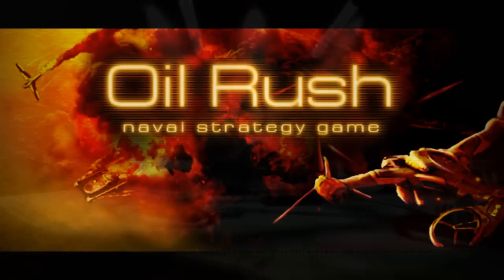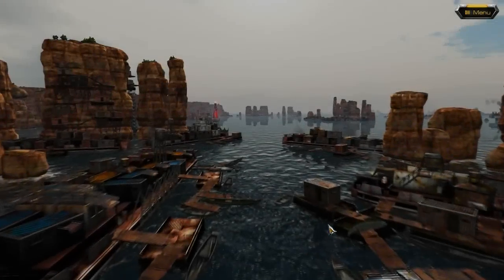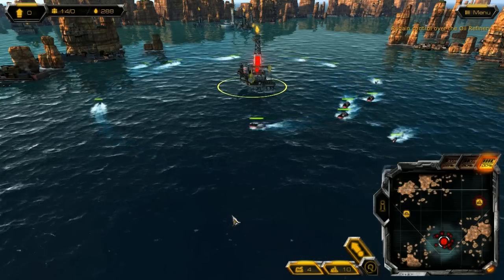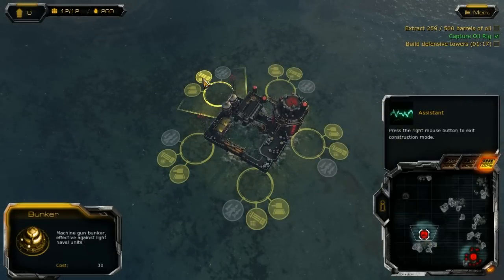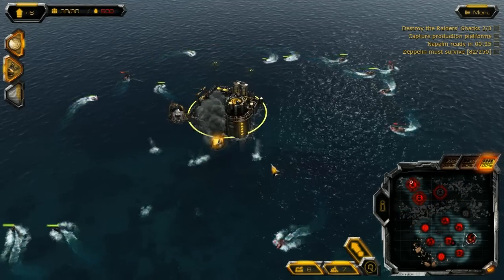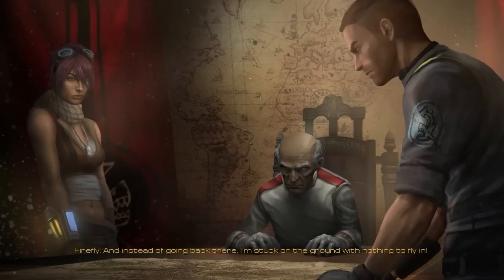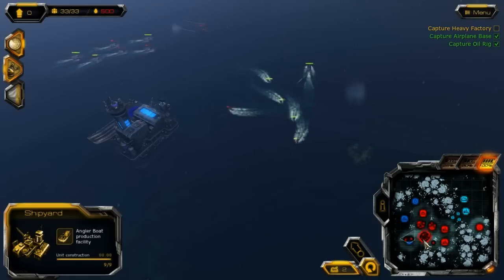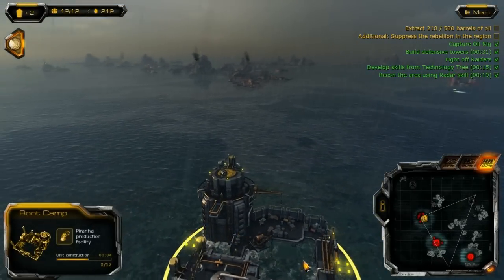Oil Rush Review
Well I managed to get another review done & tried to use the criticisms I received from the last review to improve my presentation. Hopefully I was able to successful add more emotion to this review.